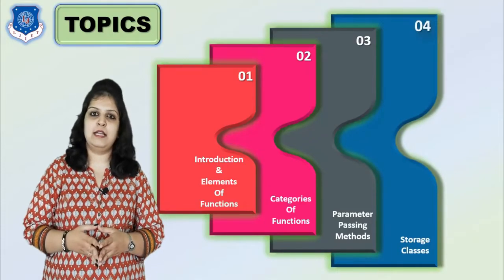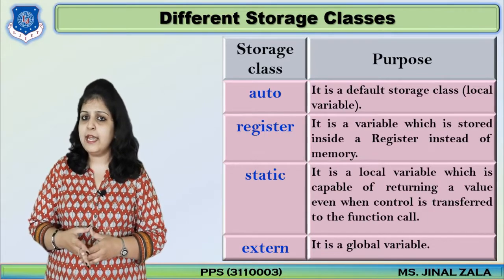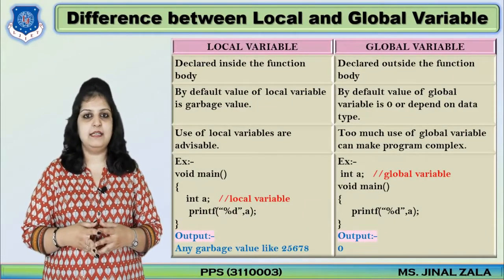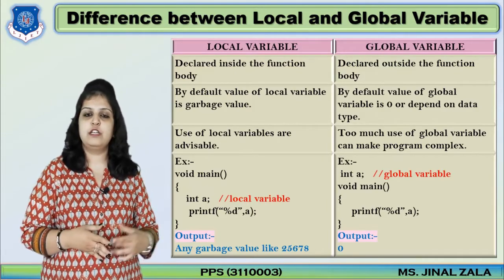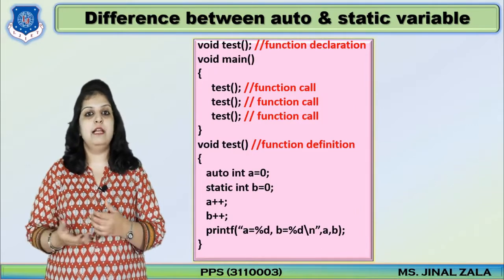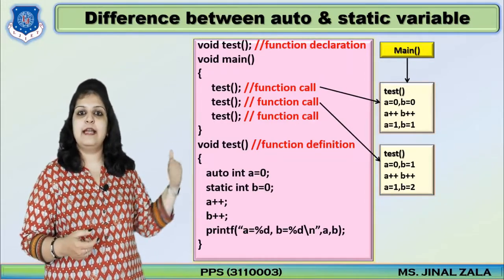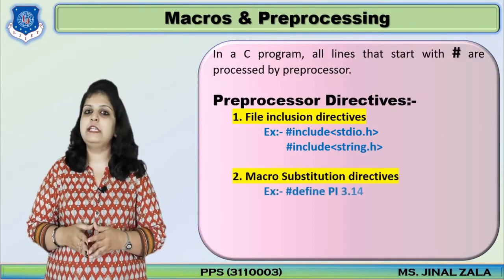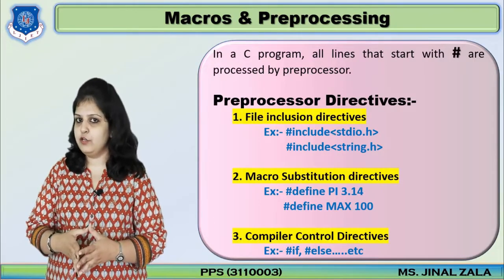Lec-32_Storage Classes, Preprocessing | Programming for Problem Solving | First year Engineering